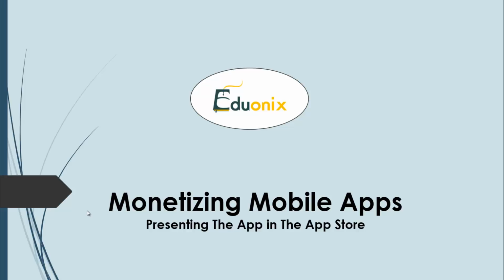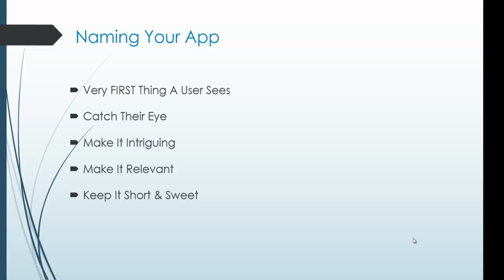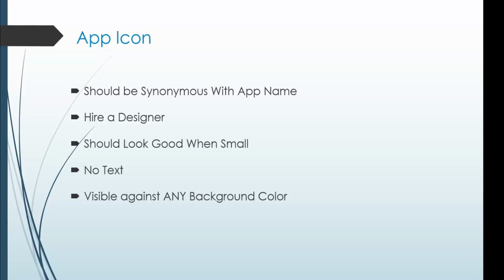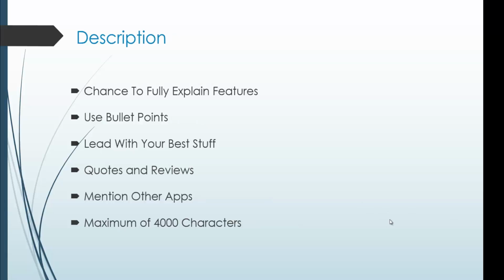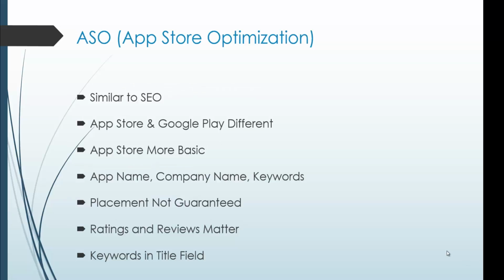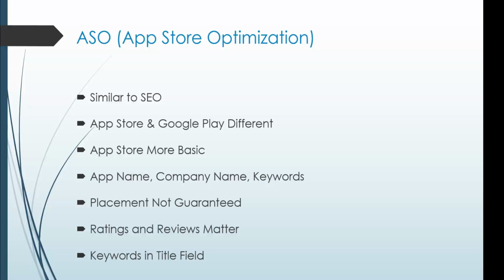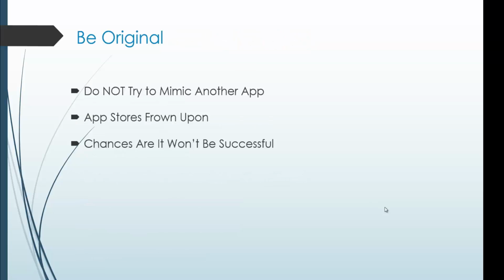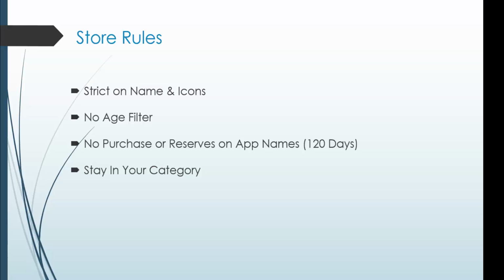Presenting An App In The App Store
In this course you will learn pre-launch promotion activities, mobile apps presentation & marketing techniques. Explore the new markets and make money with ease.